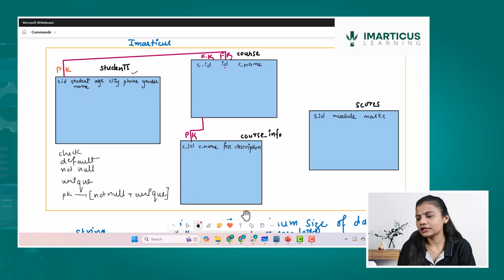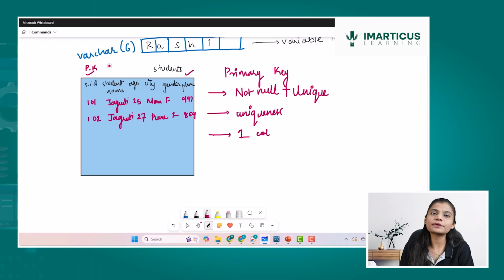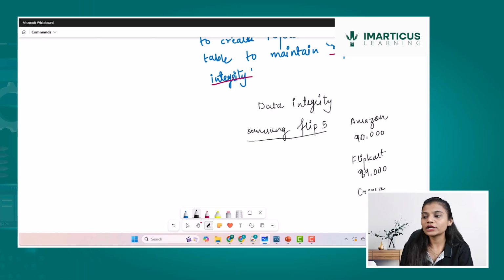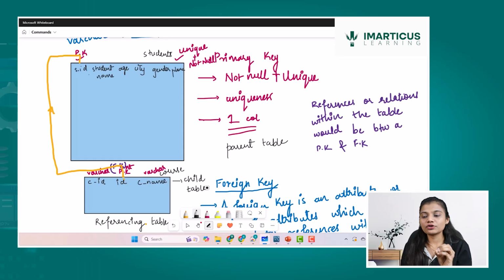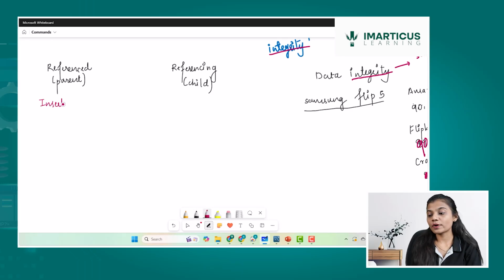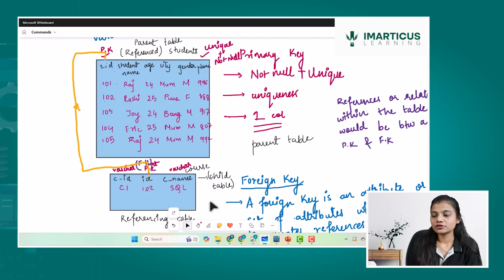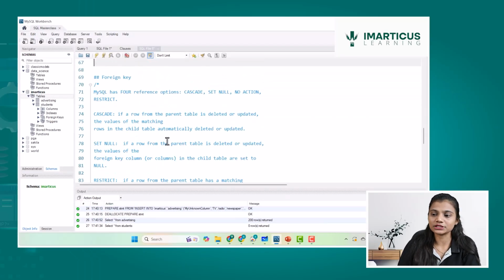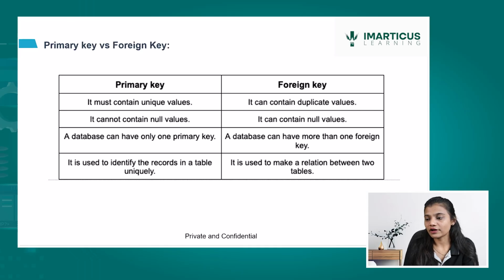Master Primary & Foreign Keys in SQL | Complete Beginner’s Guide | Module 23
Struggling to understand the difference between a Primary Key and a Foreign Key in SQL?

In this video, we break down both concepts with simple explanations, visual examples, and real-world use cases so you can build better database relationships and ace your SQL interviews!

Timestamp ⏱️

00:00 – What Are Primary and Foreign Keys in SQL?
07:45 – SQL Constraints for Data Identification
10:01 – Why Student ID Is a Strong Primary Key
15:08 – Introduction to Foreign Keys and Relationships
17:58 – Ensuring Data Integrity in Relational Databases
22:32 – Creating Student-Course Relationships in SQL
24:55 – Differences Between Primary and Foreign Keys
29:59 – Foreign Key Relationships in Parent-Child Tables
32:36 – Validating Enrollments via Primary Key Matching
37:24 – How Referential Integrity Works in SQL
39:37 – Managing Parent-Child Table References
44:25 – Risks of Updating Primary Keys in SQL
46:38 – Using CASCADE and SET NULL to Handle Updates
51:16 – Delete Actions and Referential Integrity in SQL
53:32 – Insert Rules for Child Tables with Foreign Keys
58:18 – Options for Foreign Key Constraint Behavior
1:00:38 – Syntax for Creating Tables with Key Constraints
1:05:08 – On Delete Cascade vs On Update Restrict Explained
1:07:15 – Summary: Importance of Primary and Foreign Keys in SQL

📌 What You’ll Learn:

1️⃣ What is a Primary Key in SQL?

📌 Unique identifier for each record in a table

📌 Why it must be NOT NULL and unique

2️⃣ What is a Foreign Key in SQL?

📌 Links records between two tables

📌 How it maintains referential integrity in relational databases

3️⃣ Primary Key vs Foreign Key – Key Differences

📌 Structure, purpose, usage, and constraints comparison

4️⃣ Real-Life Example: Student and Course Database

📌 How Primary and Foreign Keys work together in actual applications

Transform Your Future – Get Skilled in SQL-Driven Data Analytics!

SQL in 10 Minutes – Ben Forta

Database System Concepts – Silberschatz

🎬 Must-Watch Tech Documentaries:

The Code: Story of Linux

The Rise of the Internet

Inside the Mind of Bill Gates

❇️ Key Highlights

12 Years Legacy | 1M+ Learners Impacted | #1 Education Provider in Finance | 8+ Years Legacy in Data Analytics | 85% Placement Record | 54% Average Salary Hike | 24 LPA Highest Salary

🏆 Awards & Accolades